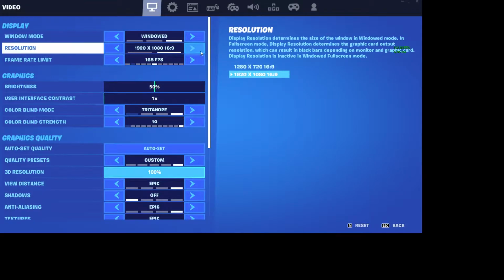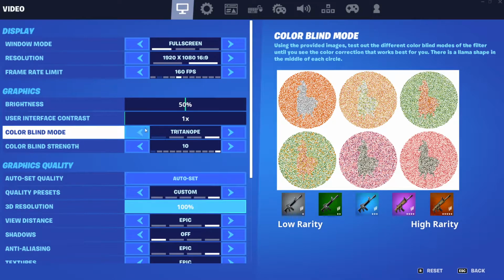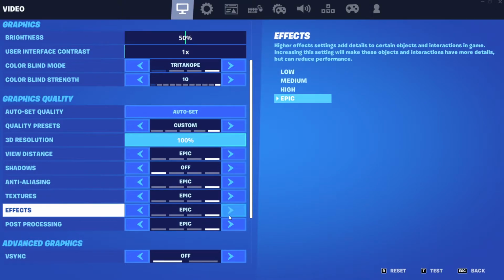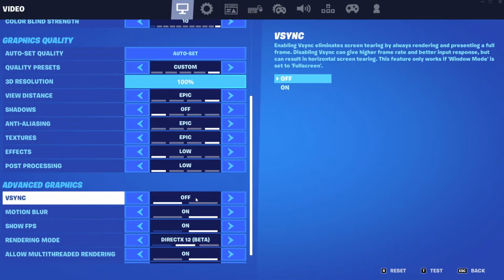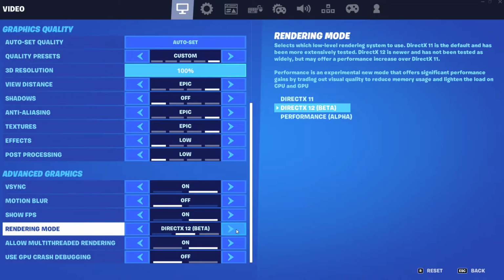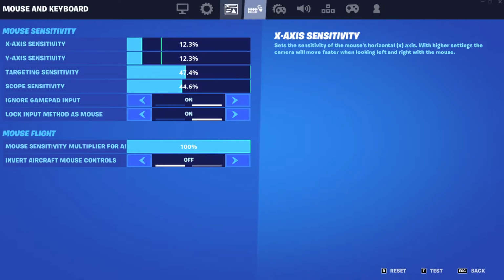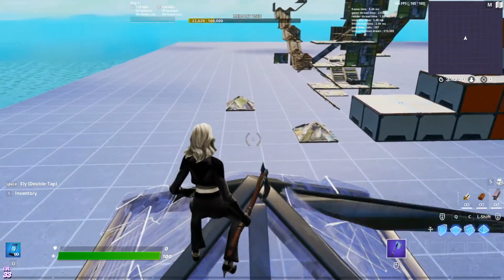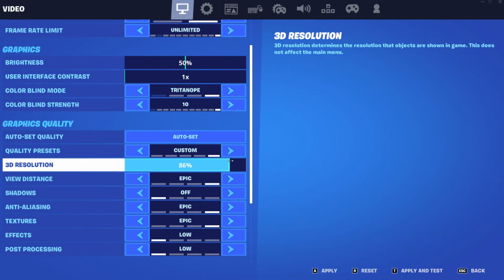How to *BOOST* Your FPS In Fortnite!(In-Game optimizations only)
sorry if this video was bad, it was one take and i was tired. Tags(ignore), Pc fortnite, fortnite pc, pc optimizations, Fortnite Performance mode, Ray Tracing, FPS, CPU